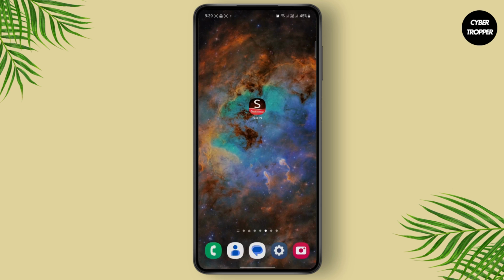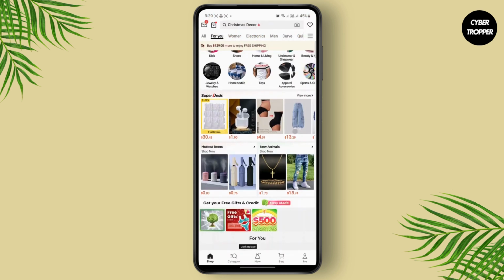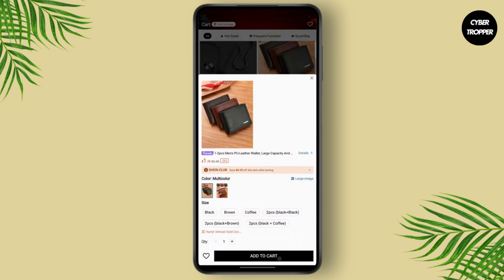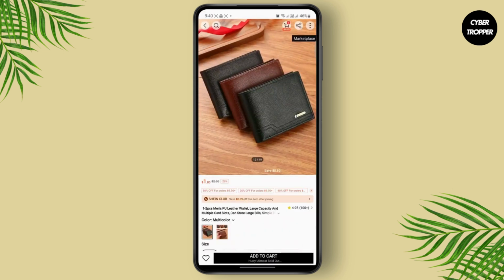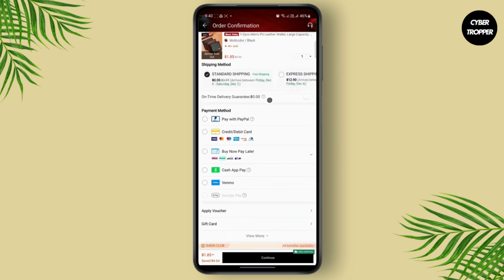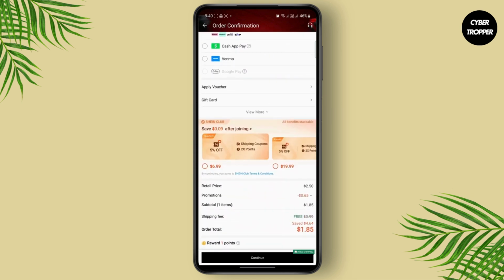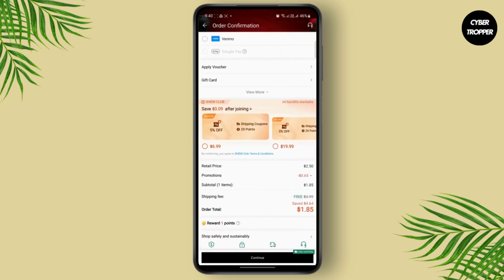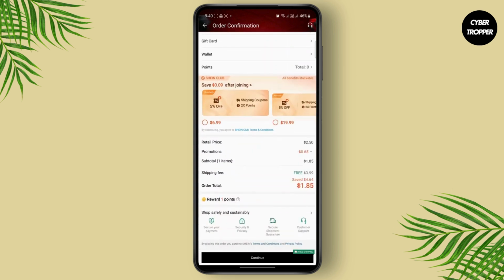How to Use Coupons on Shein App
Learn how to easily use coupons on Shein app and save on your next purchase in this step-by-step guide!

In this video, you'll discover how to use coupons on the Shein app to unlock exclusive savings.

Timestamps:
0:00 Introduction
0:20 Step 1: Finding Your Shein Coupons
0:40 Step 2: Applying Coupons on Shein App
1:10 Step 3: Enjoy Your Discount